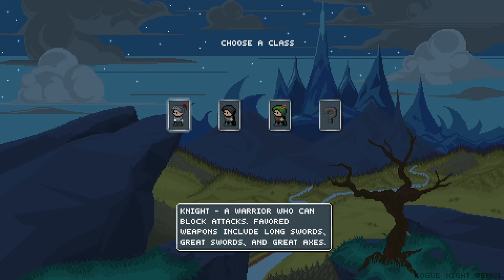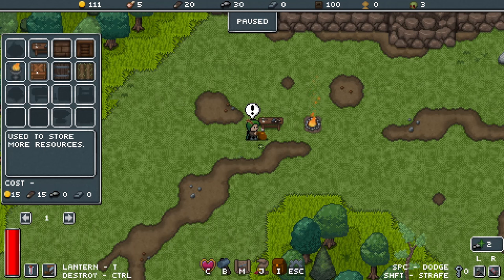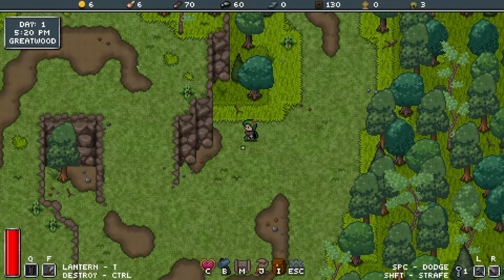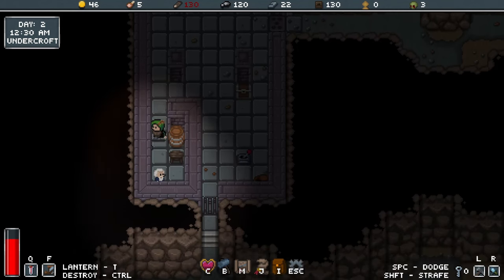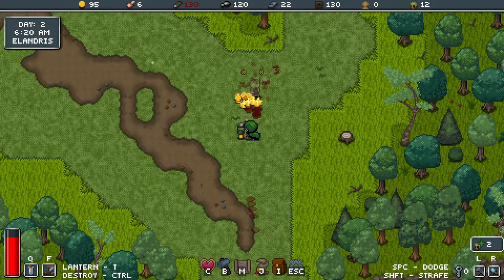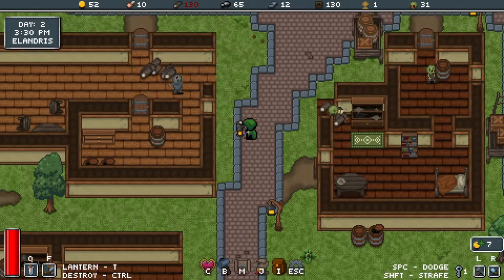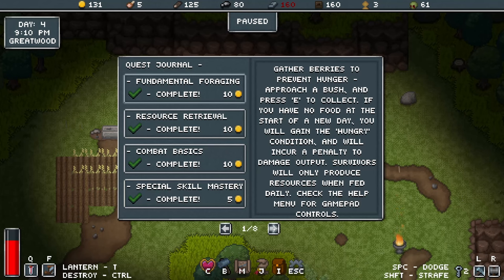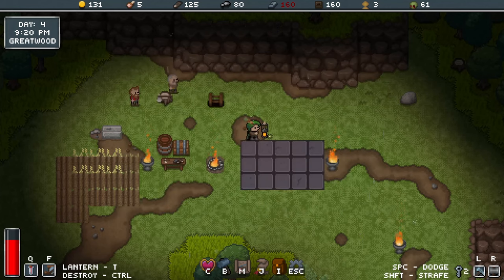Surviving the zombie swarm is getting interesting... (Rogue Night)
Rogue Night is a roguelike survival game that pits you against throngs of zombies while you explore, gather resources and build a settlement. After your inevitable Game Over, use the zombie heads you've collected as currency to improve your chances with the meta progression skill tree and do it all again!